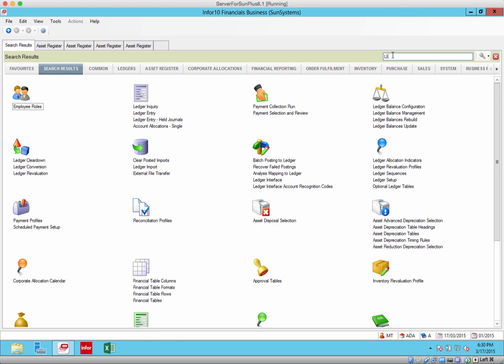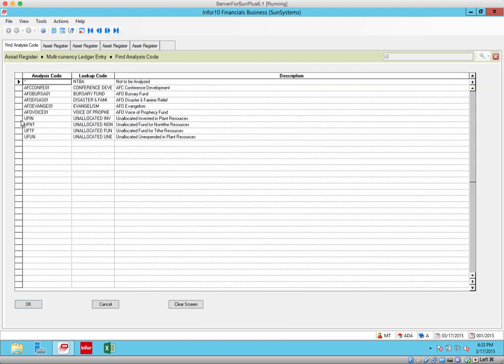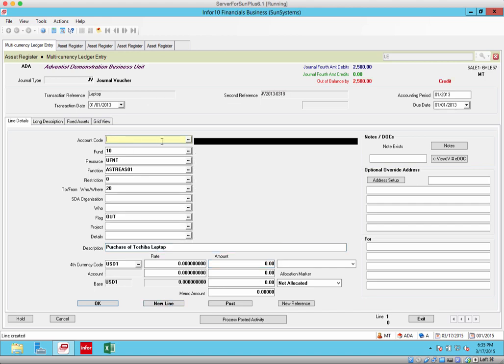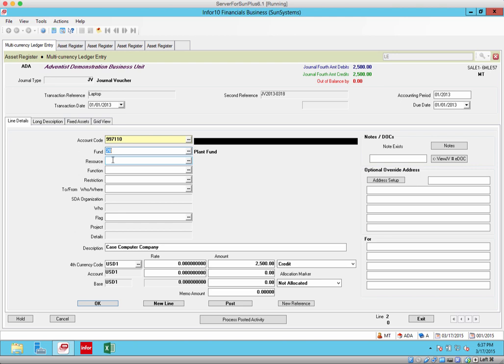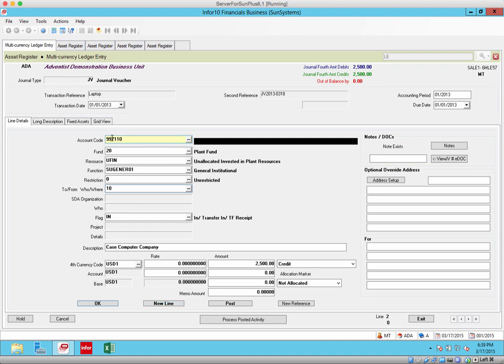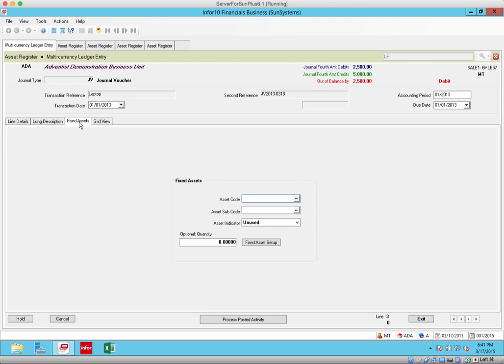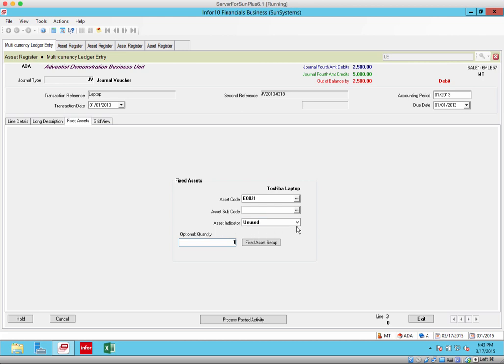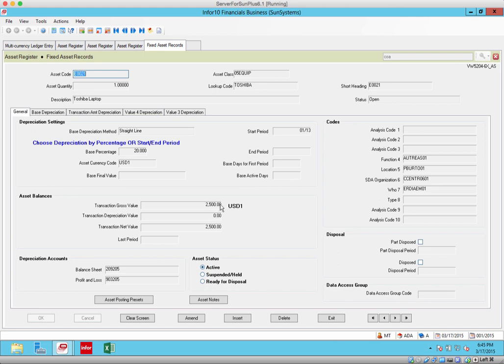FA02 Fixed Asset JV New Purchase